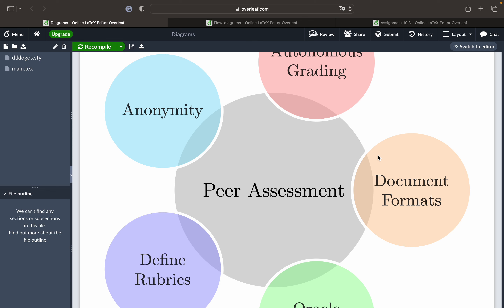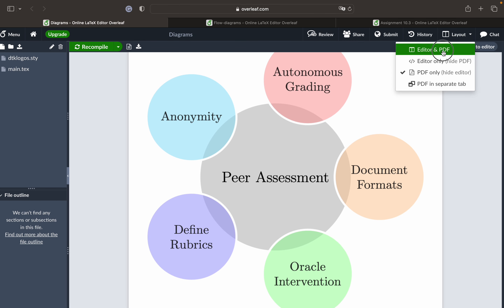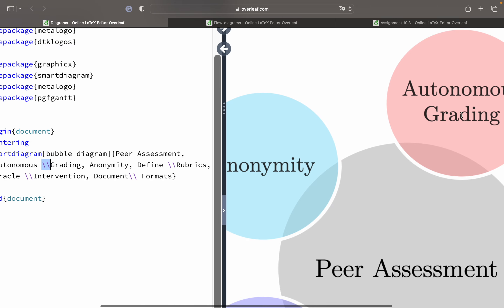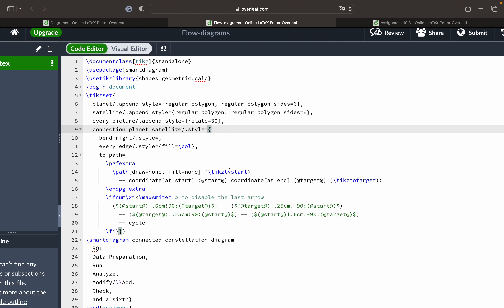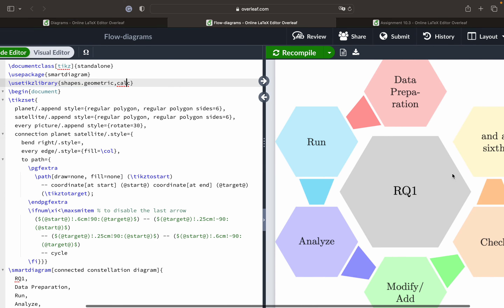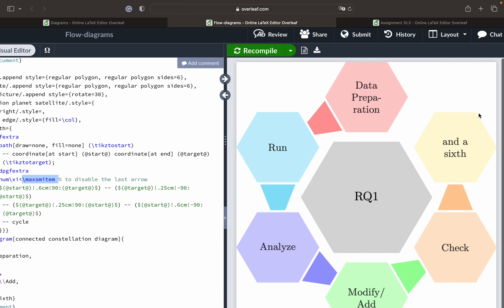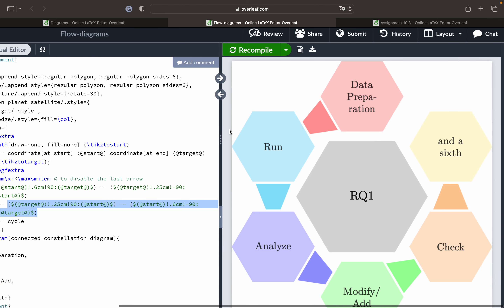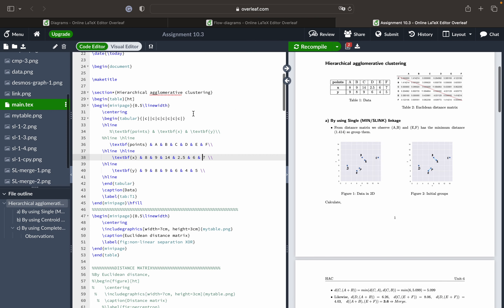Creating Flow Diagrams and Inserting Images in LaTeX | Tutorial 5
In this video, we will create flow diagrams and see how to insert and format images in LaTeX using Overleaf.

LaTeX is a high-quality typesetting system; it includes features designed to produce technical and scientific documentation. LaTeX is the de facto standard for communicating and publishing scientific documents. LaTeX is available as free software.

Overleaf is a collaborative cloud-based LaTeX editor for writing, editing, and publishing scientific documents. It partners with a wide range of scientific publishers to provide official journal LaTeX templates and direct submission links.